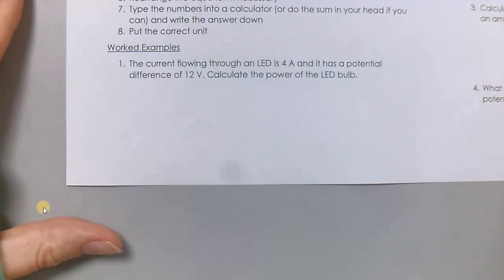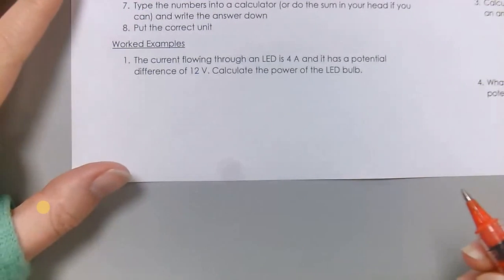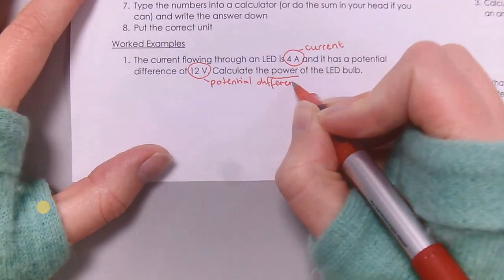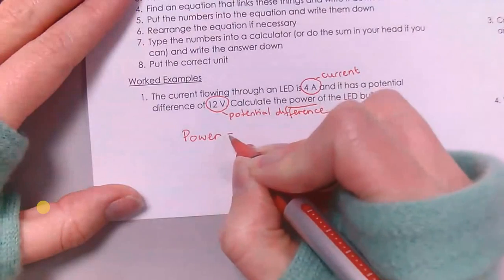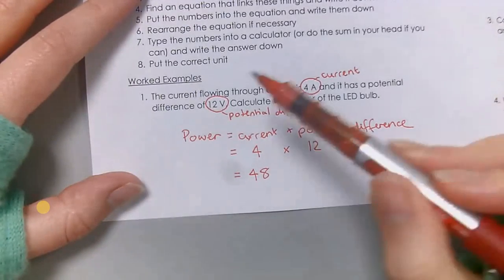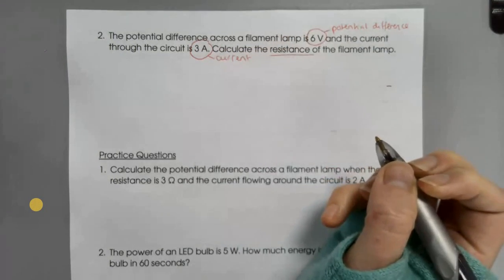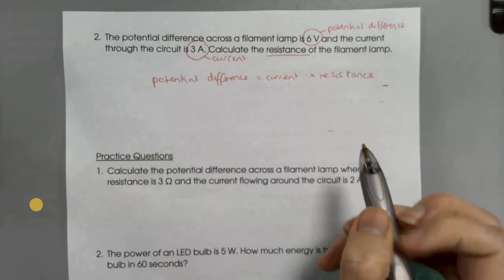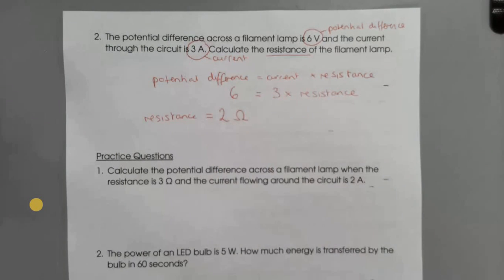How to use equations in science